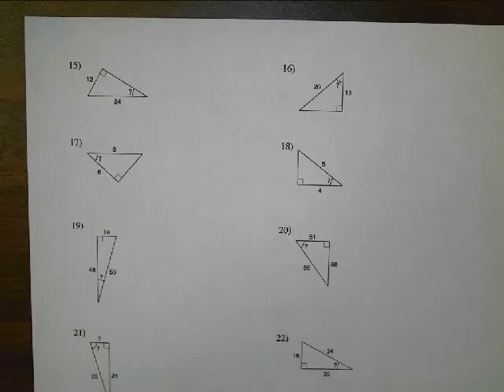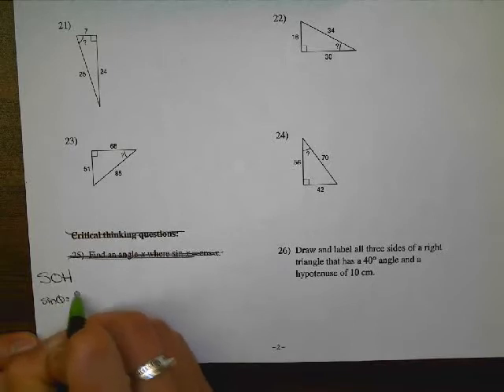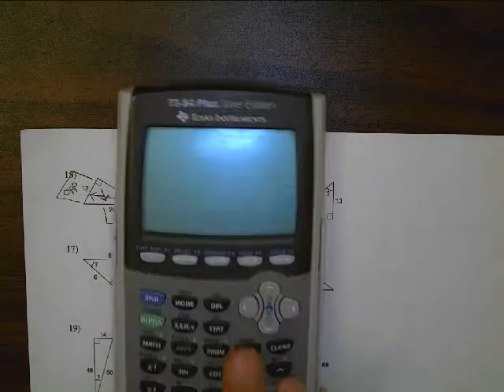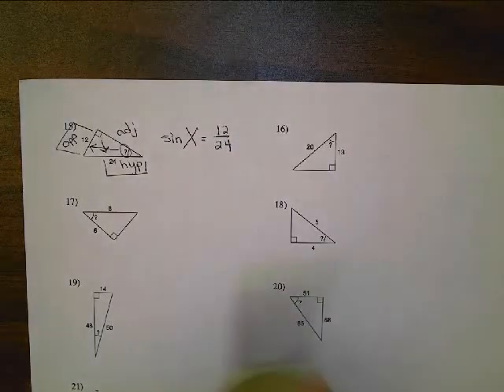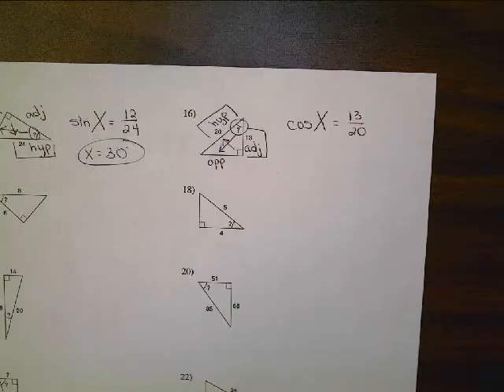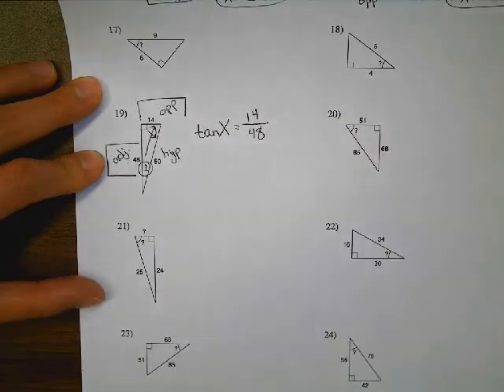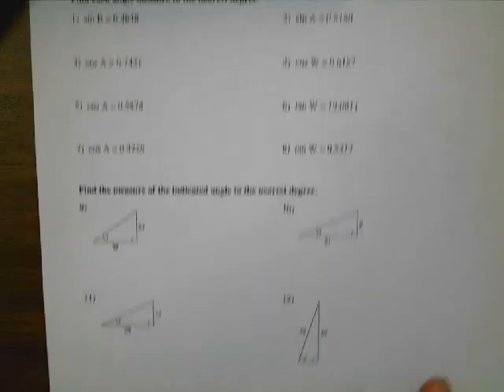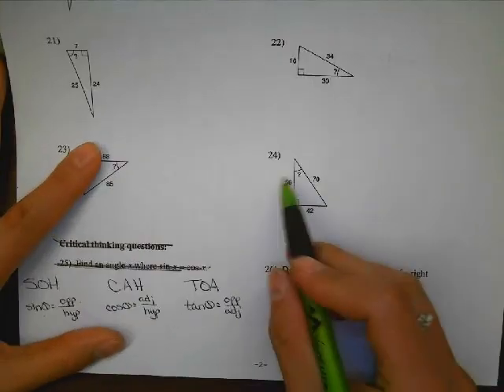Solve Right Triangles Inverse Notes